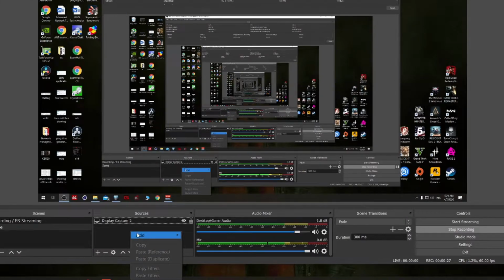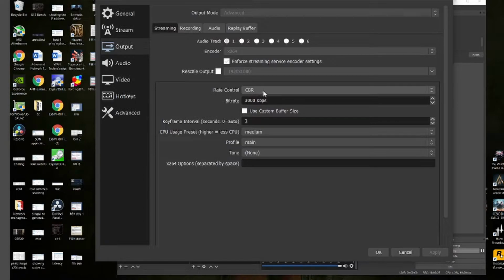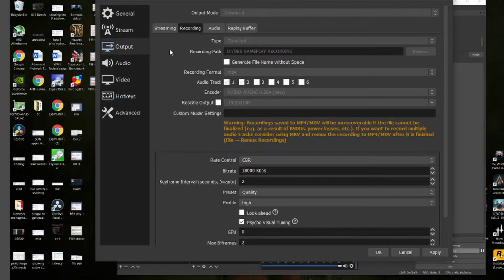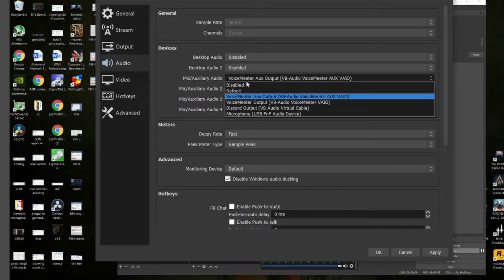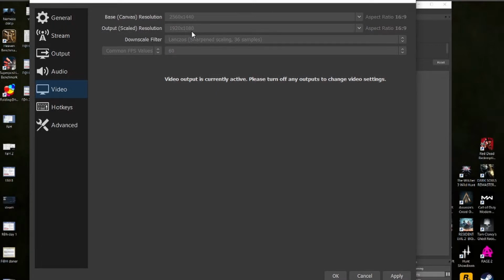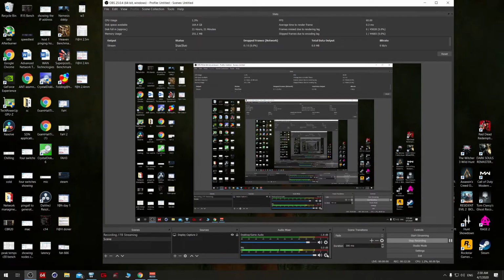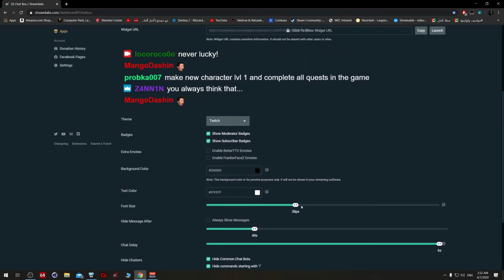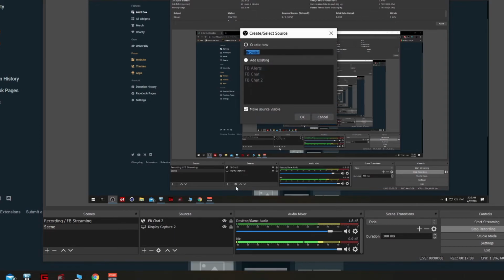How To setup OBS + Chat + Alerts ( Beginner guide )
In this video, im explaining how to setup OBS with Facebook chat and alerts !
Basically, its the same idea across all streaming platforms.

PC Specs:
Ryzen 7 3800X @ 4.3ghz
2x8 Gskill Trident Z RGB 3600 c17 18 18 at 3800 c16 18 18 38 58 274
X470 gaming pro carbon
EVGA GTX 1080Ti sc2 2050mhz core, 6278 memory
Crucial P1 1tb nvme ,Samsung 860 EVO 1tb SSD , 1tb Barracuda
Asus PG279Q 1440p 165hz IPS gsync monitor
Hp 1080p 60hz vertical monitor
7 Corsair ML Pro fans
Corsair 650W 80+ Gold PSU
Cablemods sleeved pro extensions
Custom loop by EKWB
2x360mm Slim radiators, D5 pump/res combo, Supremacy EVO cpu block, ( Hydro copper GPU block )
DX racer king size chair
HyperX Alloy FPS TKL keyboard
HyperX Cloud alpha headset